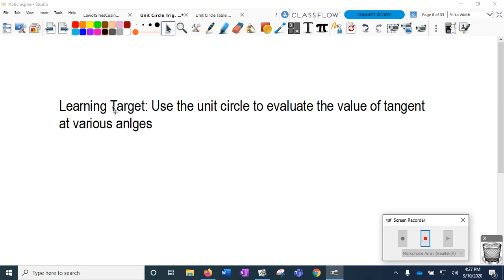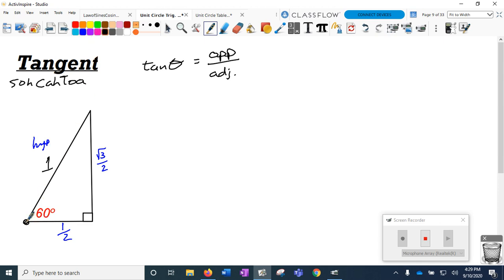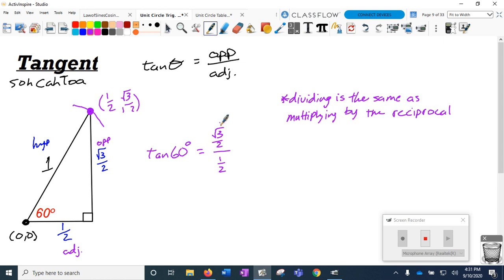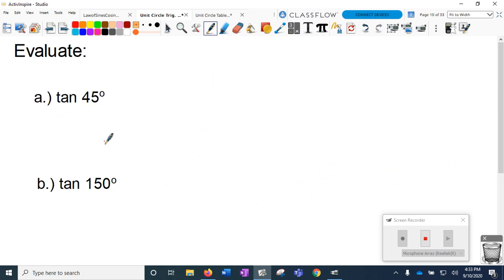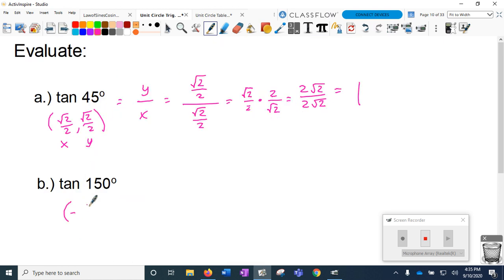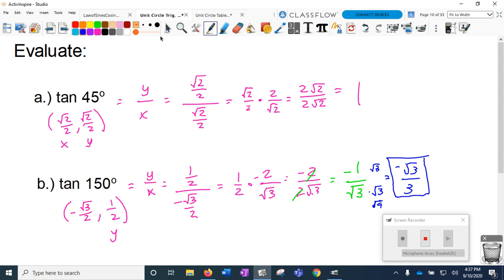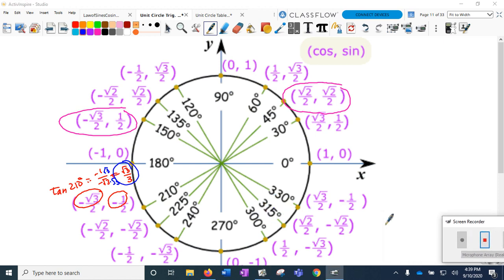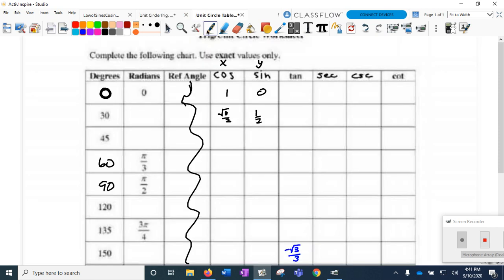Using the Unit Circle to find Tangent values